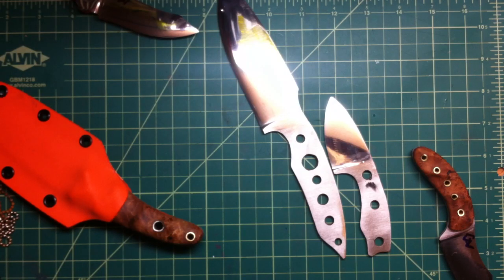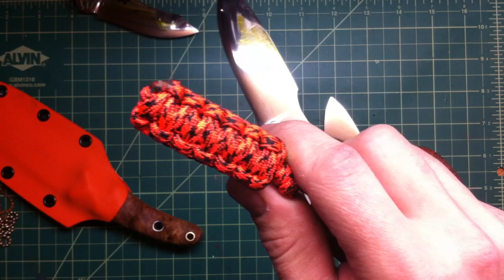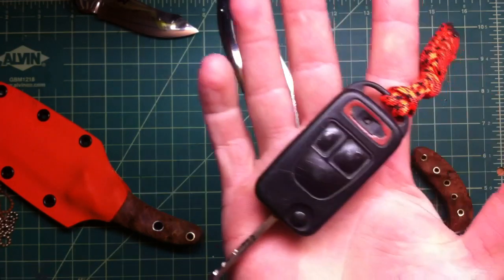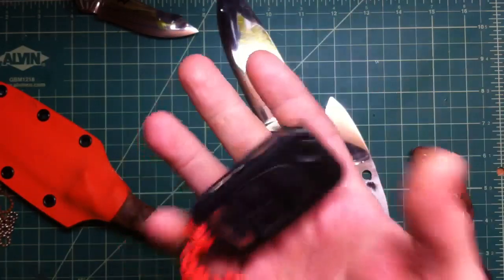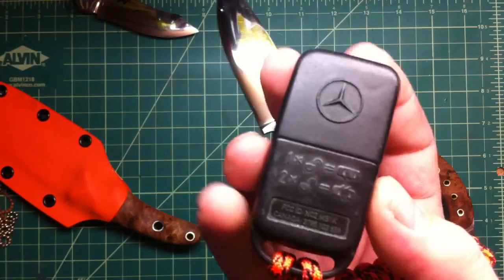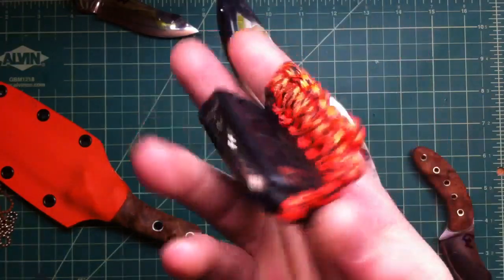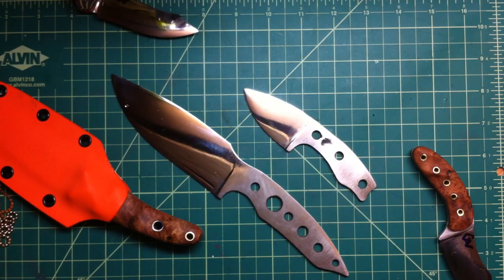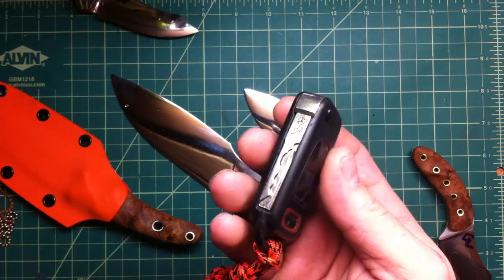My Coolest Switchblade :)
LOL
the damn thumbnail spoils the surprise :)